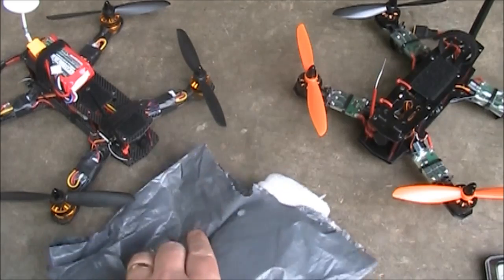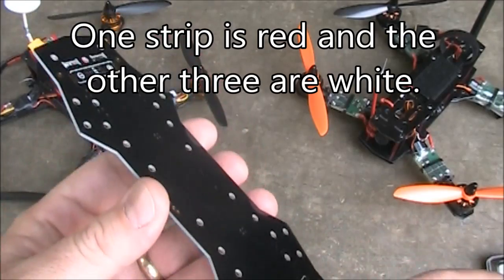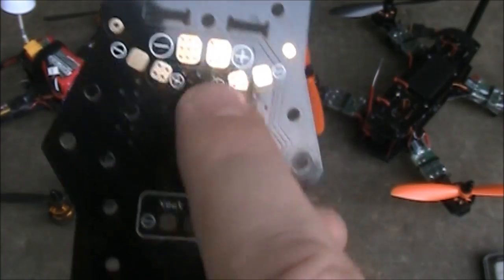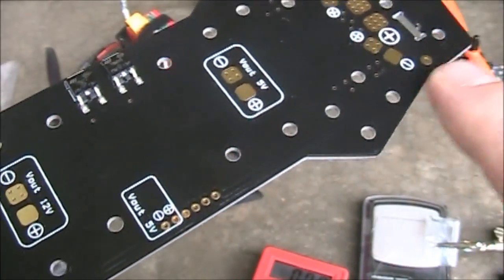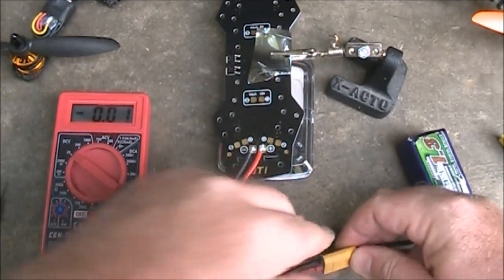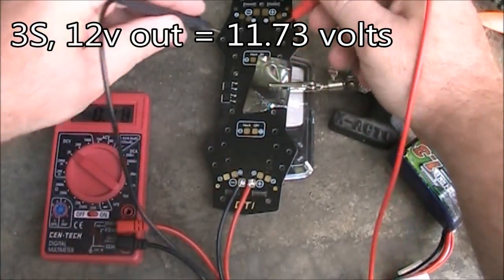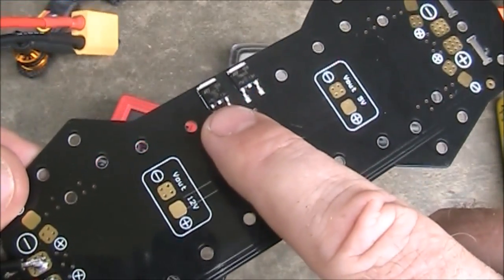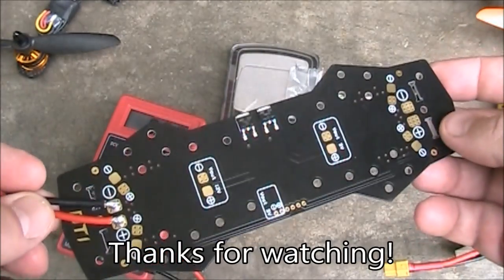Diatone ZMR250 Power Distribution Board from Banggood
This is the Diatone power distribution board designed to replace the middle plate in a ZMR250.  It reduces the amount of wires running through your quad to help provide a more clean look, less clutter, and additional space for other accessories.  It also includes a set of LEDs.  The 12v and 5v outputs can also help in powering a camera, video transmitter, LEDs, or other electrical items.

One correction. My bad, the included LEDs are green, blue, red and white.

Get Your Own!   Web Links:

UPDATED VERSION!
Diatone ZMR250 Power V2.1 (Updated to help avoid potential short outs):

ZMR250 Carbon Fiber frame: